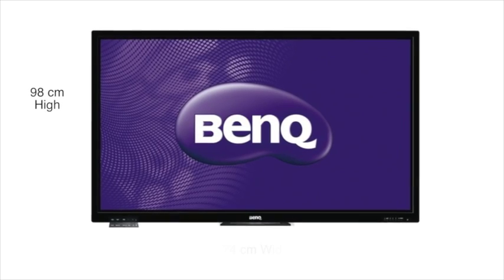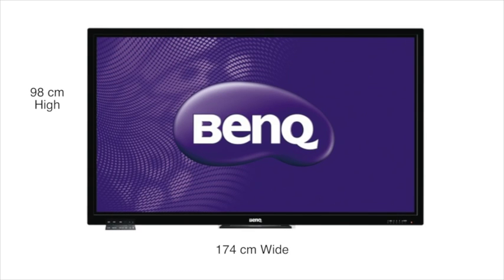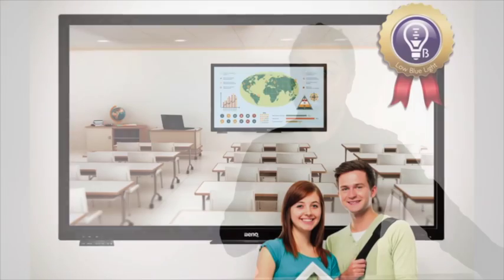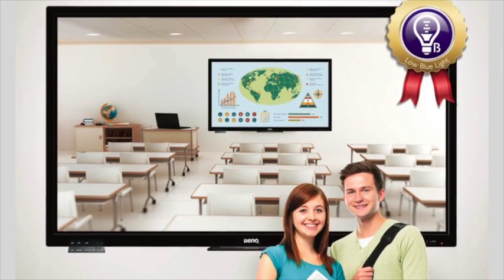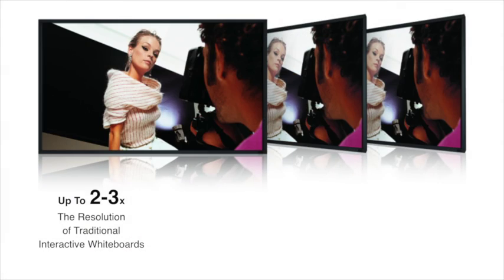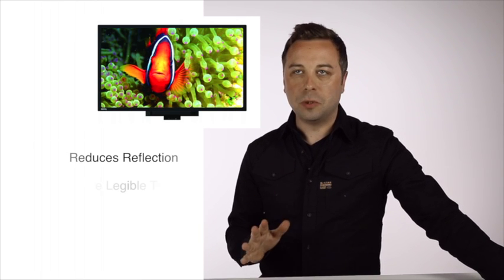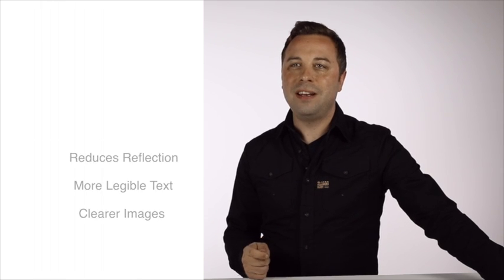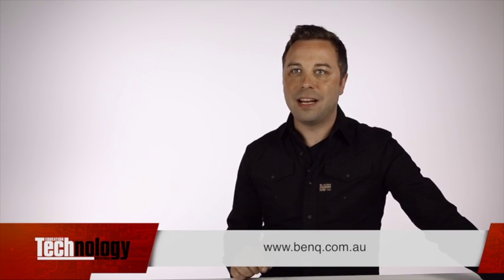BenQ RP790 Review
BENQ - IFP RP790

BenQ welcomes Australian schools to the world of superior high quality 4K resolution with the IFP RP790. Its unique size is 98cm in height and 174cm in length, making it much closer to the standard size blackboard. So whilst BenQ have designed it to literally be the perfect size for the classroom environment, what we are particularly blown away by is the resolution which appears to be 2 or 3 times better than what you’re probably used to with the traditional Interactive Whiteboard. Another thing that makes BenQ’s new range of flat panels particularly handy for the classroom scenario is the DisplayNote Software which facilitates real-time collaboration across multiple computing and smart devices. This enables students to contribute to the presentation. The Wireless Desktop Control feature allows you to mirror and wirelessly control your PC from anywhere in the classroom which totally frees you up from old school lecture style teaching.

Something else that the RP790 has which makes it really easy on the eyes is anti-glare glass which reduces reflection for more legible text and clearer images which helps students avoid eye strain and helps more effective classroom instruction. The interactive flat panels are also cleverly built with BenQ’s Low Blue Light Technology to reduce harmful blue spectrum light emission which have been associated with eye fatigue and even macular degeneration. The RP790 is basically hassle-free because it is compatible with major operating systems from Windows to Mac and Linux and Chrome, so it will work seamlessly with a wide range of computing and mobile devices – all plug and play and driver free!

To learn more get in touch with BenQ on 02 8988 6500